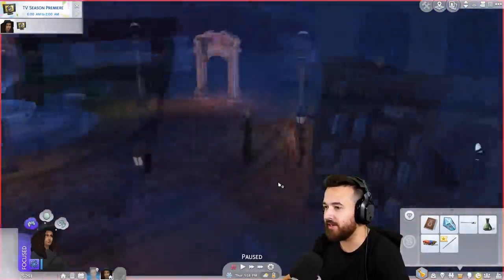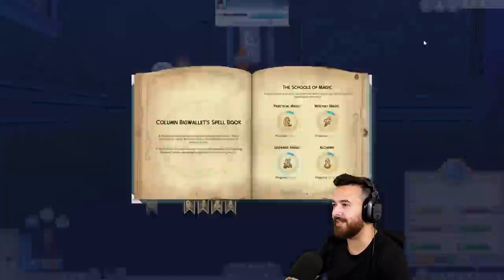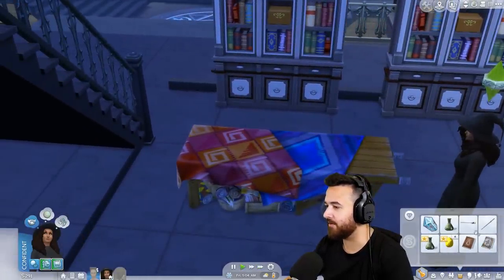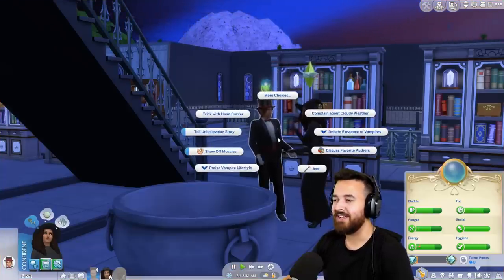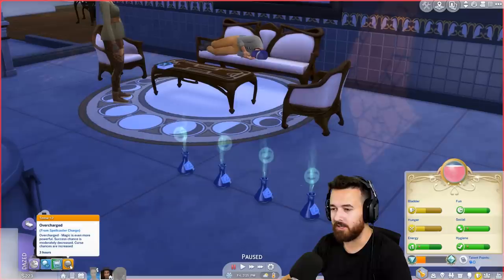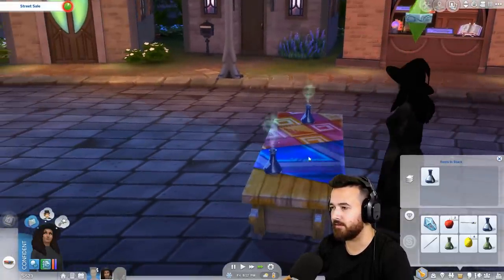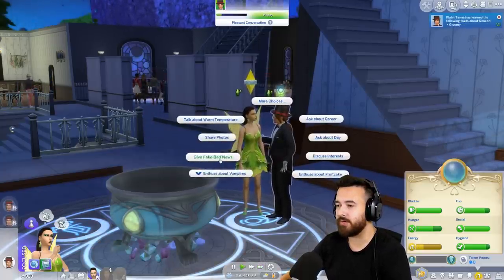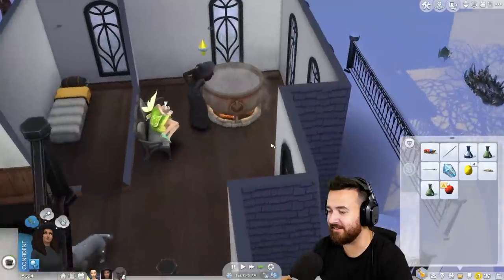She has magic too!? 🧙‍♀️ Rags to Witches (Part 3)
Plahn Tayne has accidentally stumbled upon magic too...